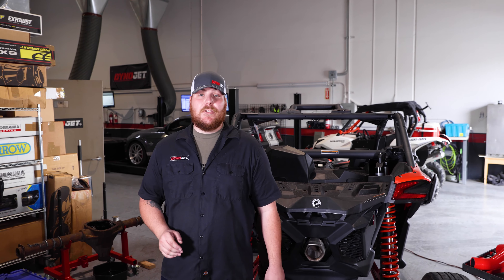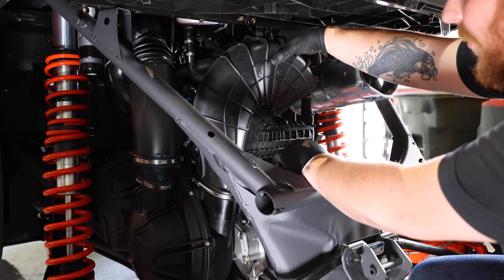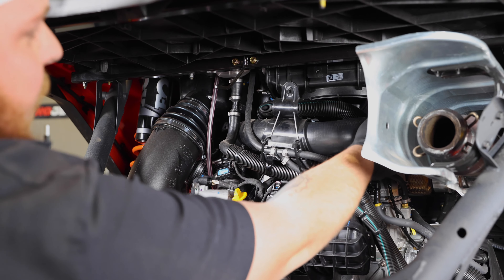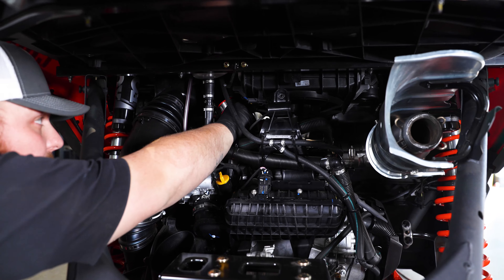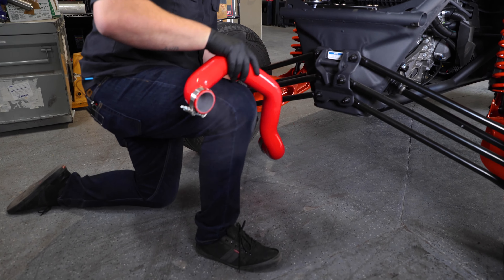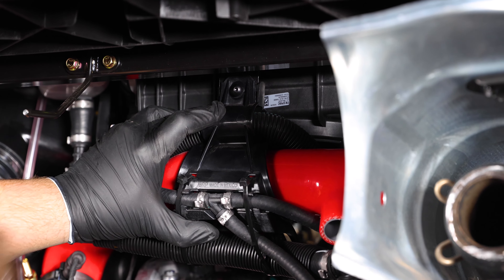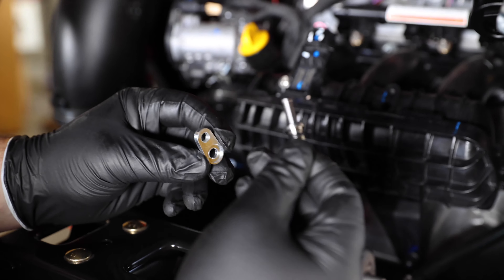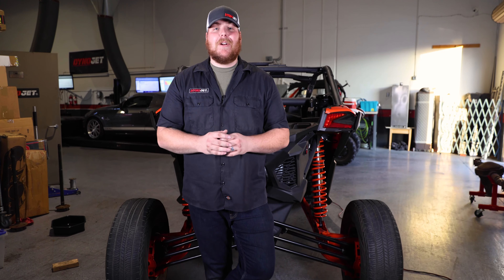How to Install Dynojet's Can-Am Maverick X3 Charge Tube Kit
When you're bringing the heat, you need to make sure your Can-Am X3 can handle that fire. Dynojet's flexible silicone Charge Tubes (also known as Boost Tubes) for the Can-Am Maverick X3 offer increased durability over stock, with an oil-resistant liner. Stock charge tubes can crack under the heat and the pressure, so this upgrade is the solution you need. Dynojet's Charge Tube Kit for the X3 also includes an adjustable blow-off valve for maximum performance.

Tools we recommend:
— 7mm socket
— 11mm socket
— 13mm socket
— 13mm wrench
— Torx 20 socket
— Torx 30 socket
— Silicone spray
— Spring puller tool

0:19 — Benefits of Dynojet's Charge Tube Kit
0:36 — Removal of back panel & exhaust (optional)
1:18 — Removal of clutch vent, loosening up hose clamp
2:10 — Removal of stock tubes
4:01 — Installation of smaller Dynojet tube
5:30 — Installation of large Dynojet tube
7:22 — Installation of blow-off valve
8:15 — Removal of plug/installation of fitting in plenum
9:33 — Installation of vacuum line